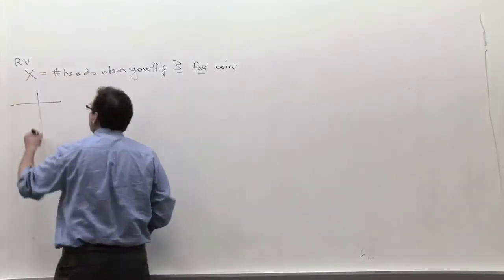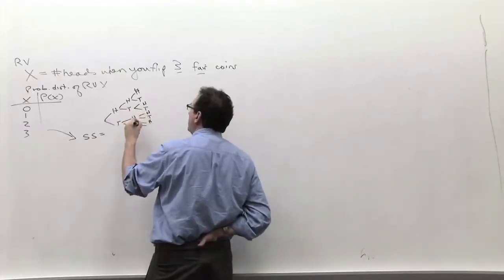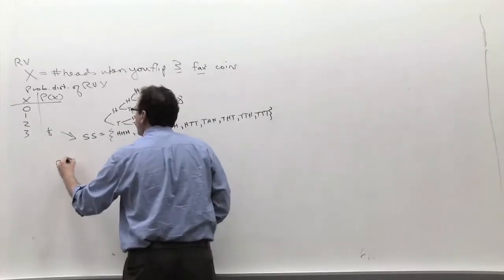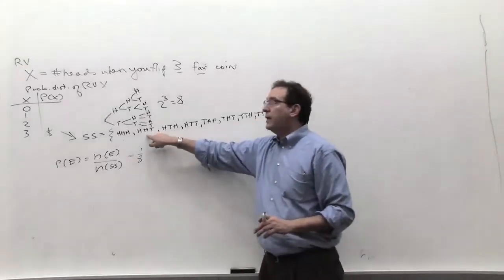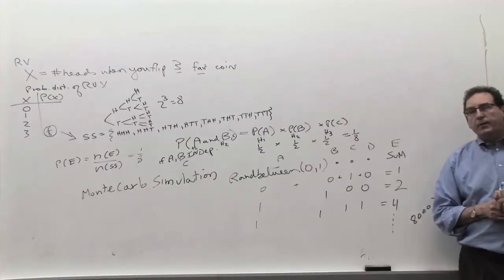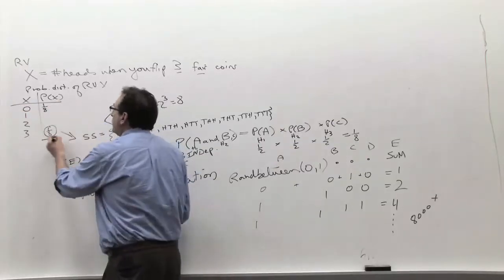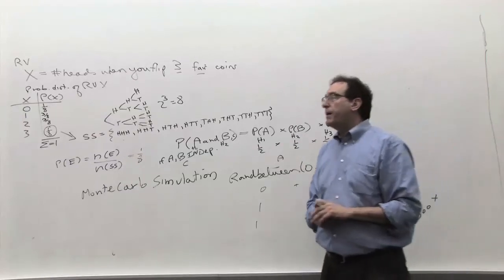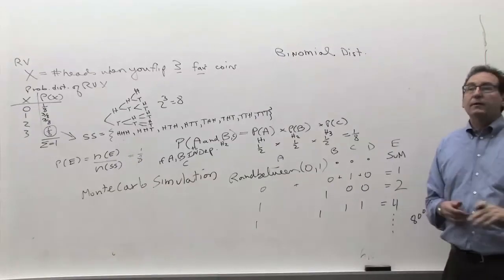Chapter 05: Introduction, derivation of the binomial distribution [1/4]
Introduction and derivation of the binomial distribution formula